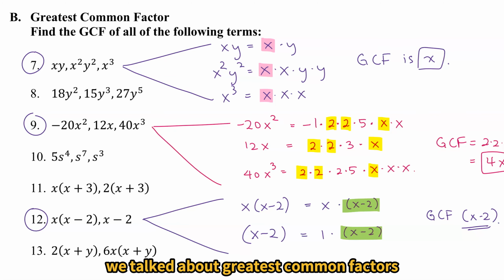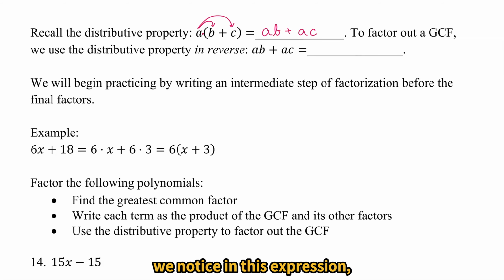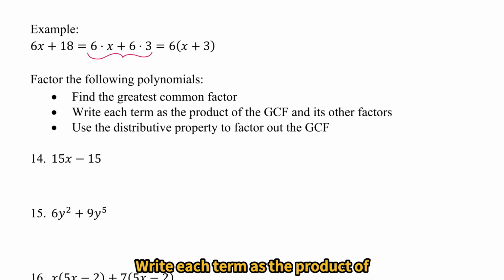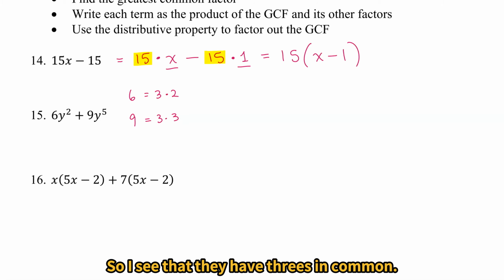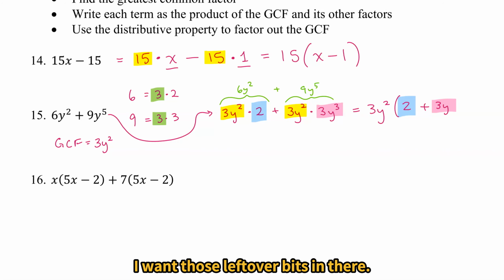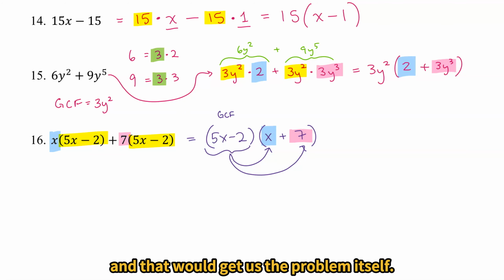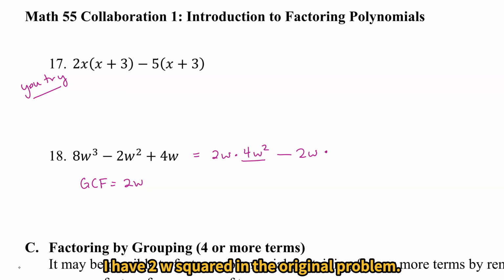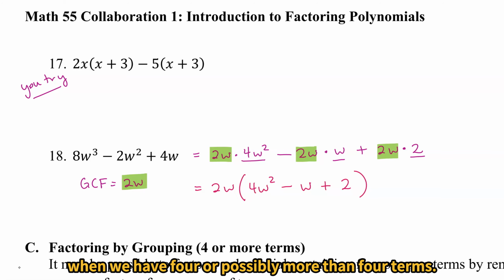Factoring Polynomials Part 2